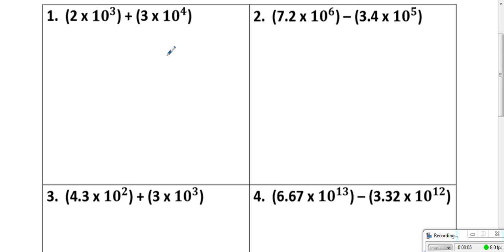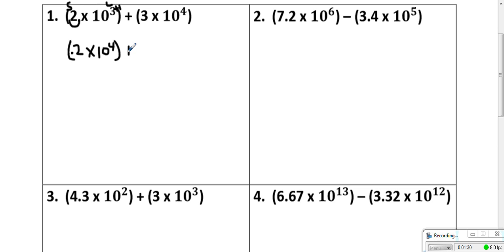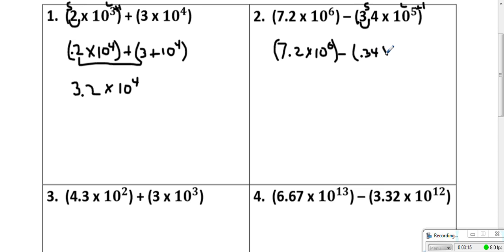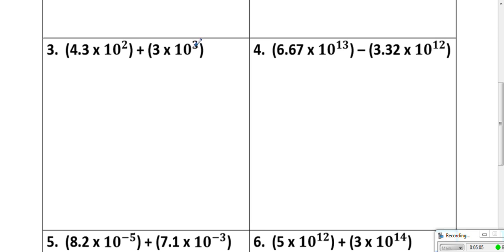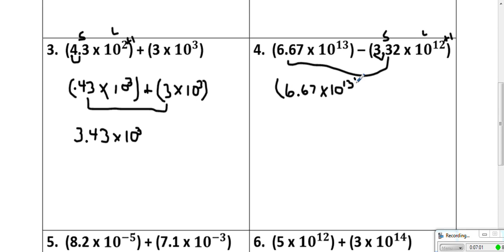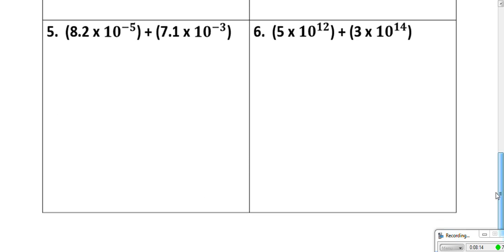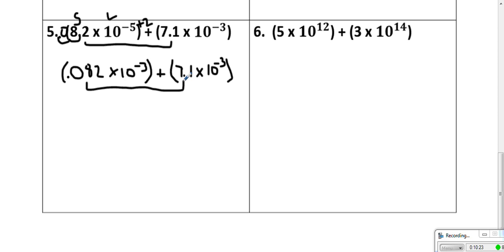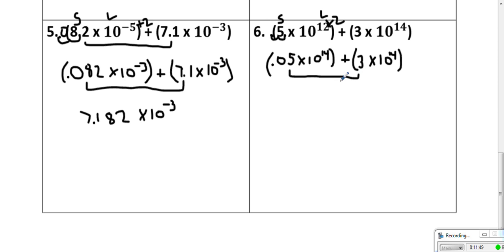Scientific Notation Operations: Addition and Subtraction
This video shows a step by step guide of how to add and subtract in scientific notation.